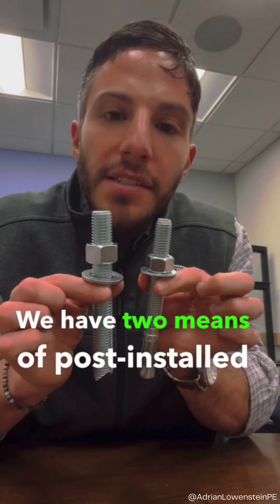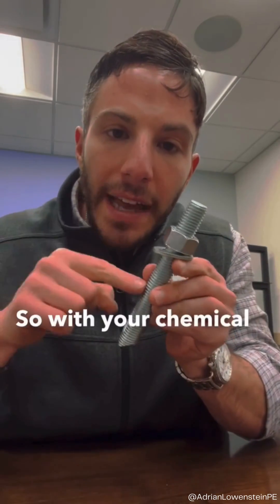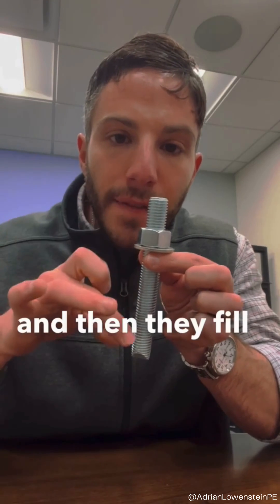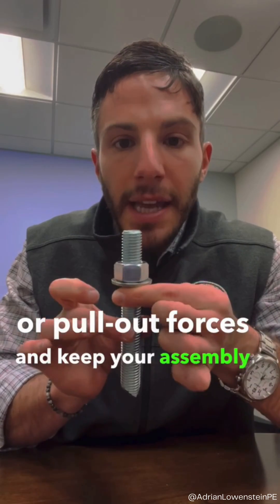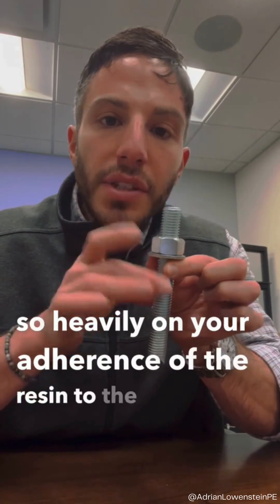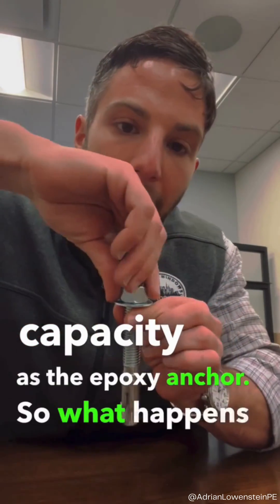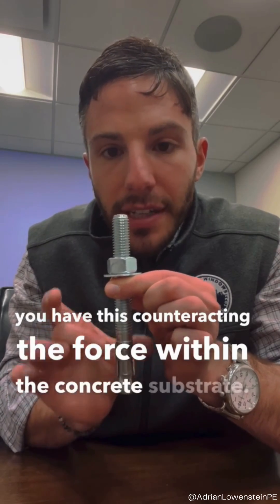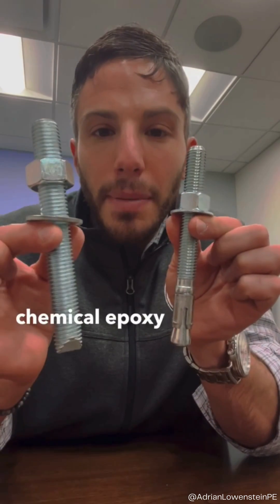Mechanical vs. Chemical Anchors - what's right for you?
Mechanical (wedge) vs. Chemical (epoxy) anchors - which one is better for post-installed concrete applications?

Of course, as always, it depends - but the answer will depend on a host of factors:
◾️Substrate material
◾️Environmental conditions
◾️Type of load (static, dynamic, seismic)
◾️Direction of load (tensile, shear)
◾️Embedment, edge distance, & spacing requirements

What has been your experience and which do you prefer?